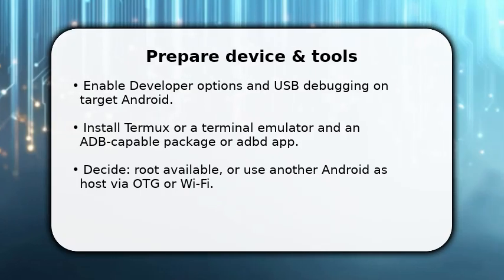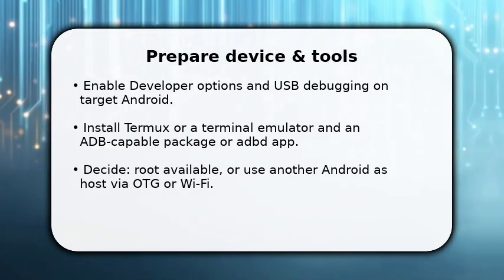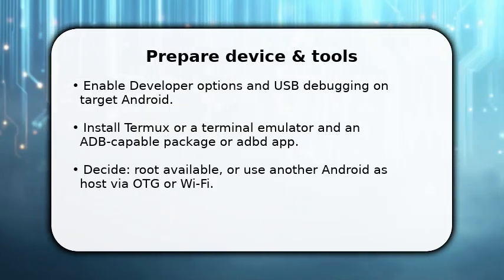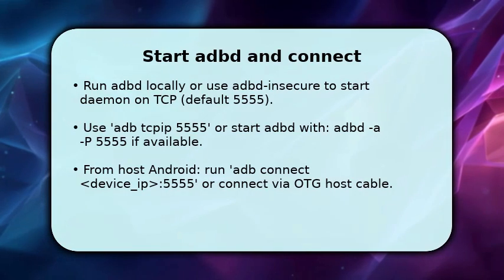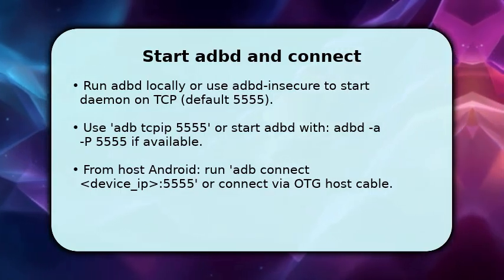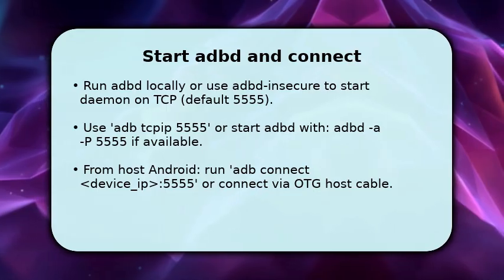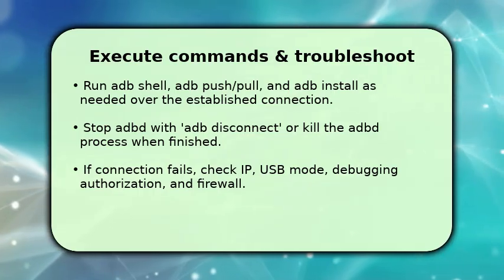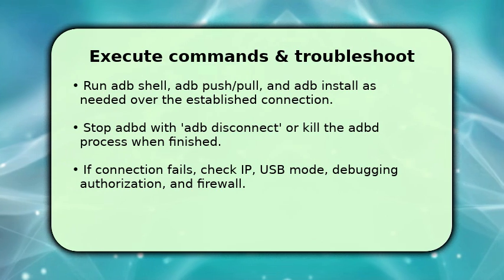How to Use Adb Without Pc - Easy Guide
Dive into the world of Android development without a PC. Discover how to use ADB (Android Debug Bridge) directly from your mobile device with this easy-to-follow guide, perfect for developers and tech enthusiastm seeking hands-on experience in troubleshooting or testing apps.